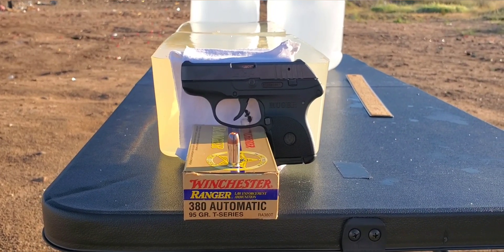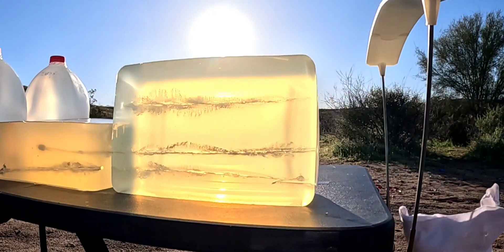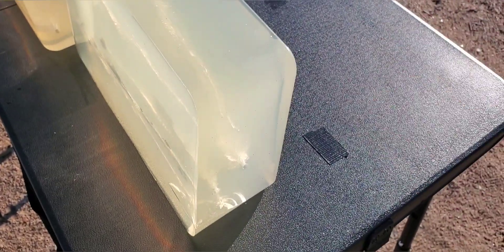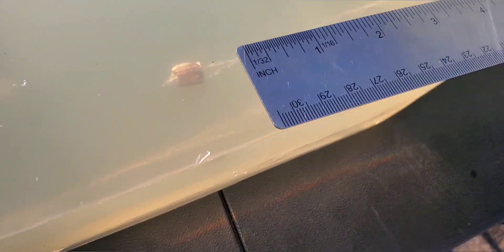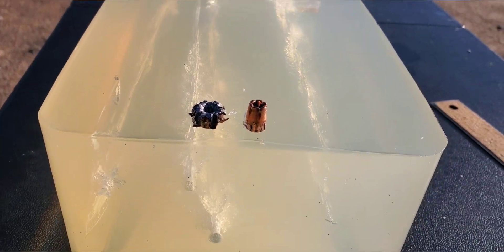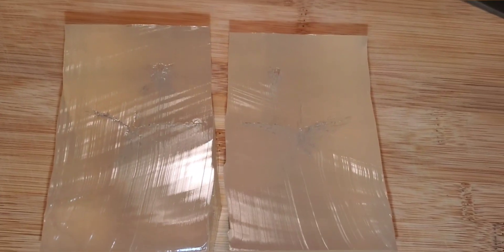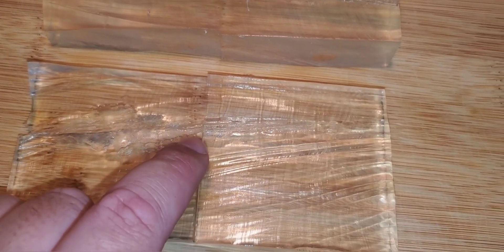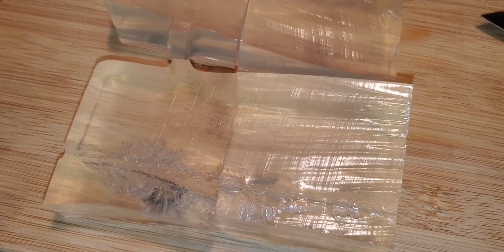.380 auto Winchester Ranger T-Series Ballistics Gel Test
Ruger LCP .380
.380 auto Ammo Test
Winchester Ranger T-Series 95gr .380 auto
Ammo Test
Ballistics Gel Test
FBI Ordinance Gel
Organic Ballistics Gel
Real Ballistics Gel
10% Calibrated Ballistics Gel
Best Ammo